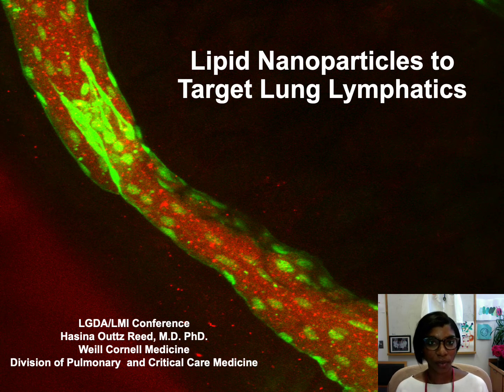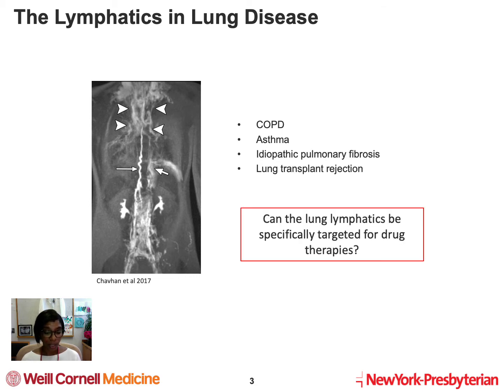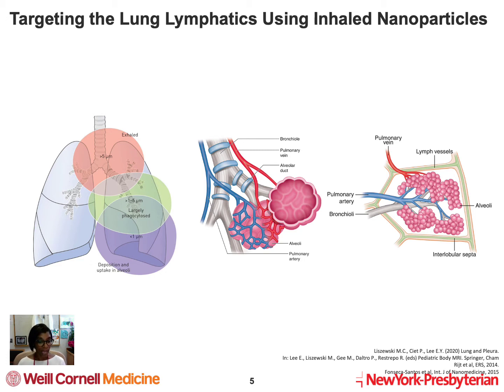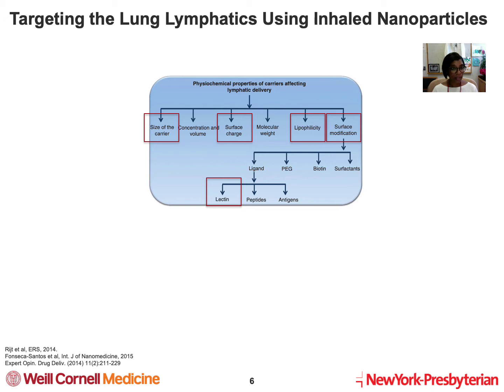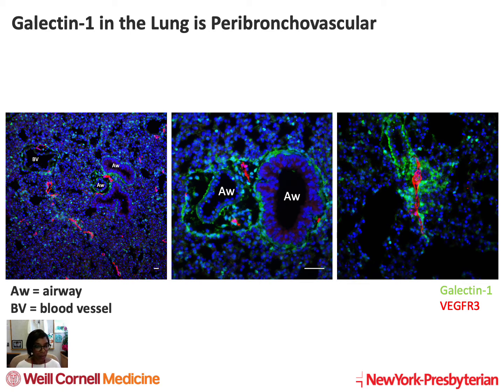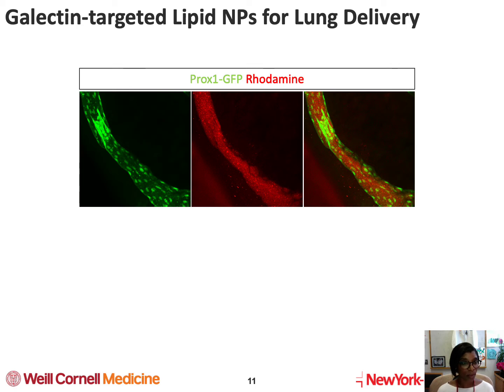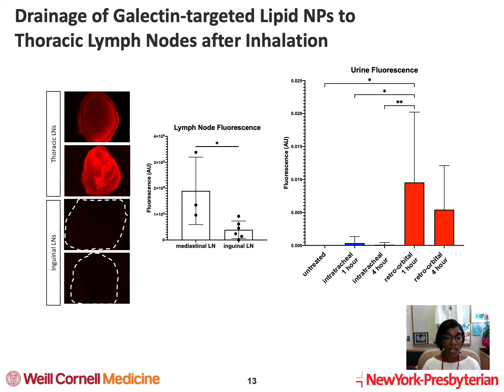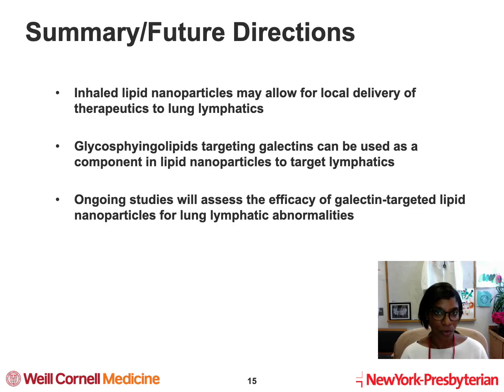Hasina Reed: Nanoparticles to Target Pulmonary Lymphatics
On Day 2 of the LGDA/LMI International Conference on Complex Lymphatic Anomalies, Cornell University's Hasina Reed, M.D., Ph.D., presents on the use of nanoparticles to treat pulmonary lymphatics.

About Our Presenter:
Dr. Outtz Reed is an Assistant Professor in the Division of Pulmonary and Critical Care Medicine at Weill Cornell. She received her undergraduate degree from Princeton University and her M.D./Ph.D. in Cellular and Molecular Biology from Columbia University. Her clinical training in Internal Medicine and Pulmonary and Critical Care was done at the University of Pennsylvania, where she also conducted her postdoctoral research with Dr. Mark Kahn. In her lab at Weill Cornell, Dr. Outtz Reed studies the role of the pulmonary lymphatic vasculature in chronic lung disease and lung homeostasis. Dr. Outtz Reed has developed novel mouse models for studying impaired pulmonary lymphatic flow and is among the first to have shown a direct connection between lymphatic dysfunction and lung injury. Ongoing work in her lab will investigate how underlying lymphatic dysfunction affect’s the lung’s response to injury and the mechanism by which occurs, as well as developing novel therapeutics to target the lung lymphatic vasculature.